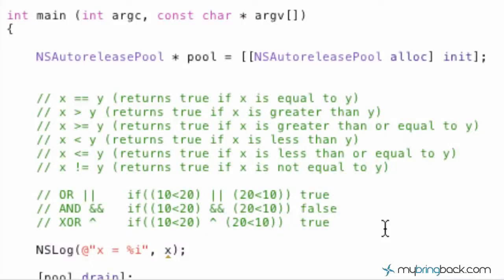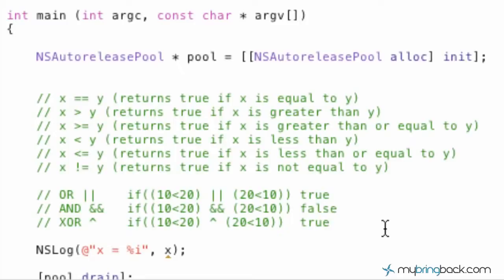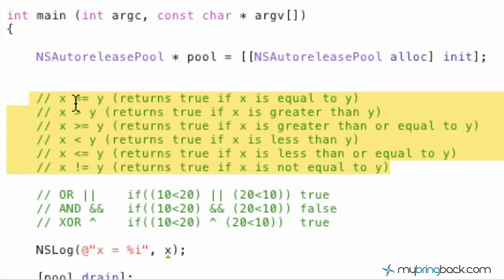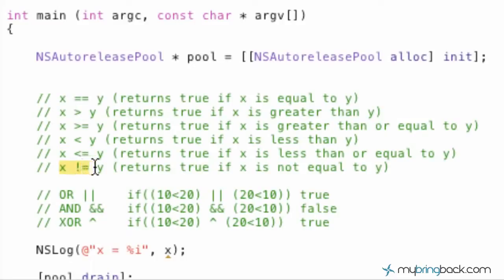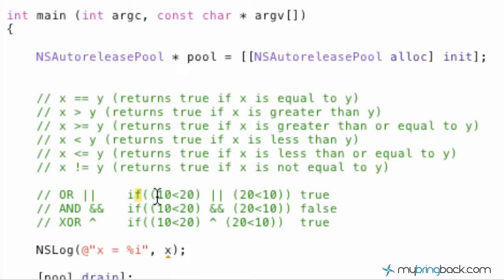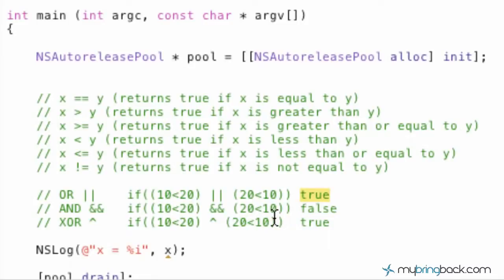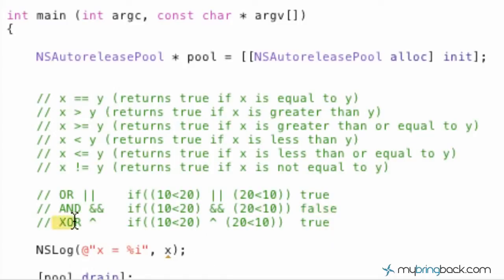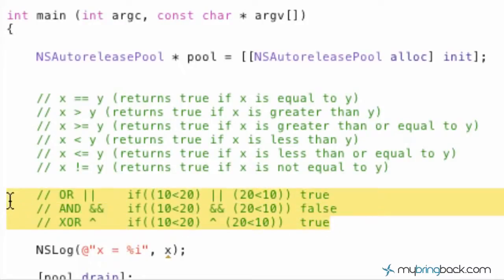Learn Objective C Tutorial 1 10 Comparison Operators